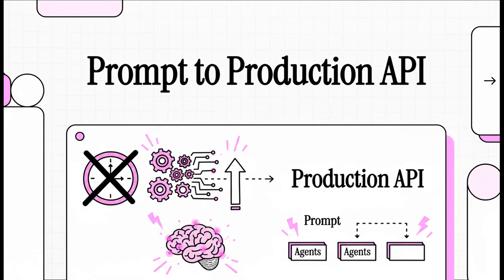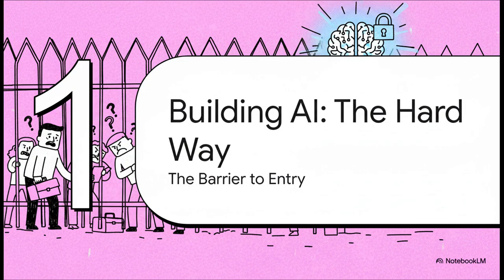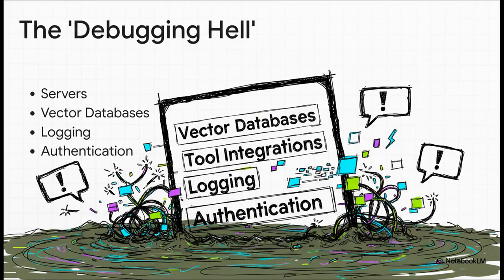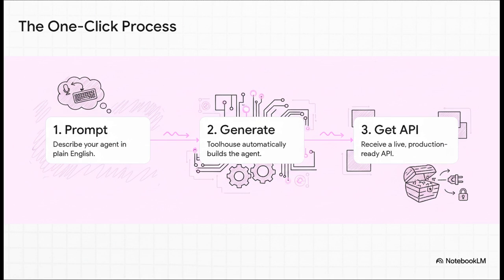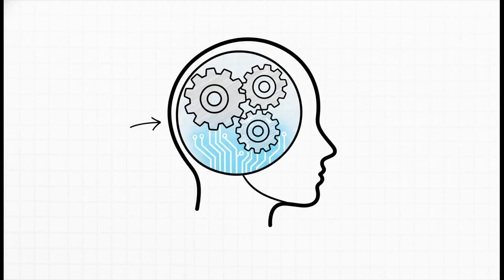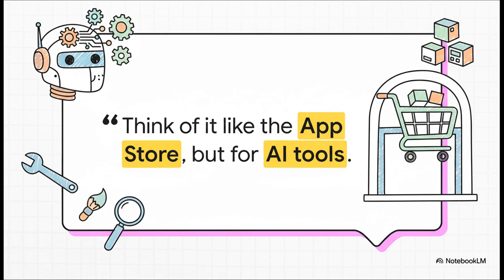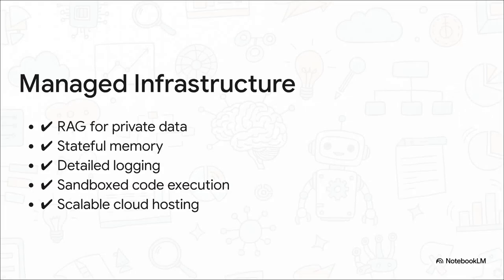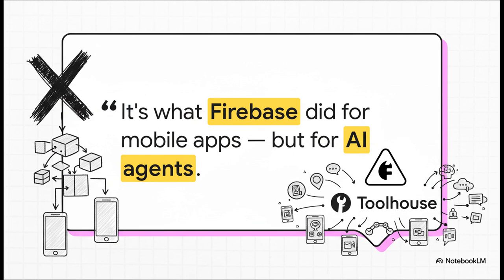This New AI Agent Builder Is Breaking the Internet — Toolhouse Agent Studio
The brand-new Toolhouse Agent Studio is taking over the AI world, and developers are calling it the most powerful AI agent builder ever released. In this video, I break down why the Toolhouse Agent UI is breaking the internet and how it lets you build real, production-ready AI agents using simple natural language prompts. No backend setup, no complex infrastructure, and no server management — Toolhouse handles everything automatically.

With built-in support for the Model Context Protocol (MCP), a fully stocked Tool Store, instant previews, and integrated RAG for private data, Toolhouse offers one of the fastest ways to go from prompt to production. Whether you’re a developer, indie hacker, or AI automation builder, this platform gives you the tools to launch powerful AI development workflows without writing boilerplate code.

In this deep dive, I’ll show you how features like the Toolhouse CLI, the game-changing TH Vibe frontend generator, and the overall AI development environment make Toolhouse one of the top AI dev tools of 2025. If you're creating automations, building agents, or exploring the future of AI revolution technology, this video will show you exactly why Toolhouse is quickly becoming the go-to platform for next-gen development.